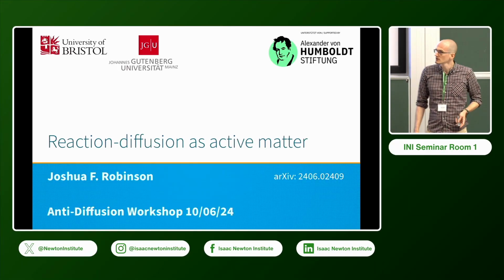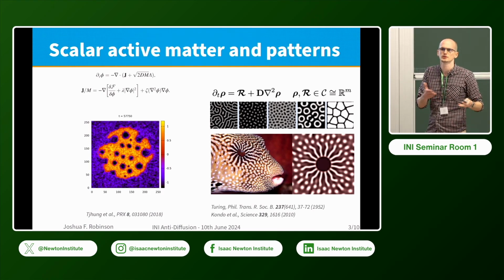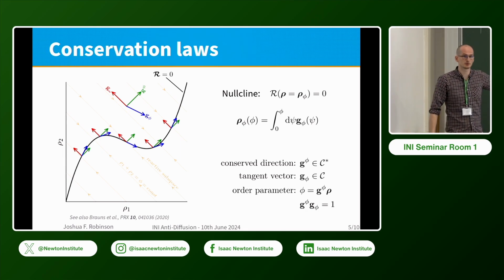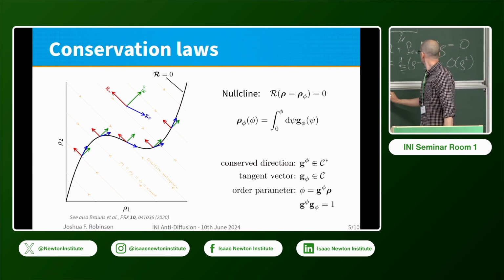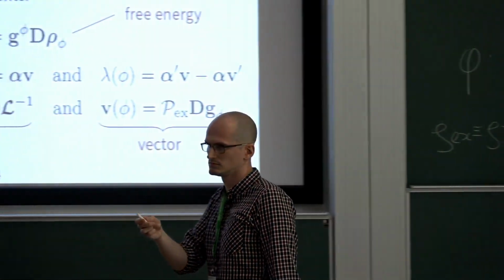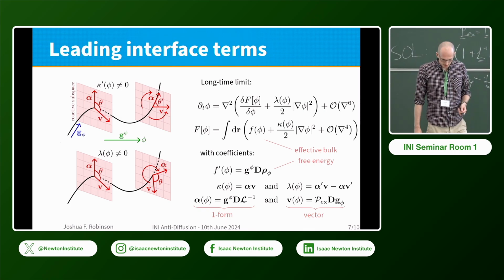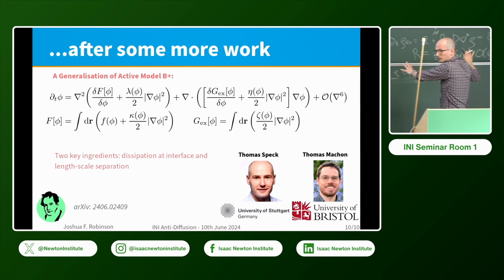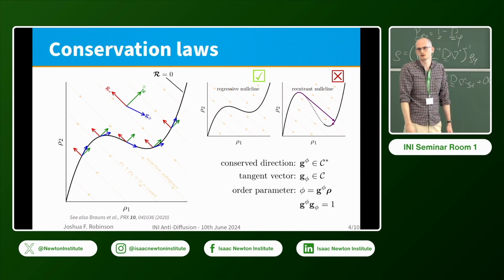ADIW04 | Dr. Joshua Robinson | Reaction-diffusion as active matter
Speaker: Dr Joshua Robinson (University of Bristol)

Date: 10th Jun 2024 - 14:50 to 15:20
Venue: INI Seminar Room 1
Title: Reaction-diffusion as active matter
Event: (ADIW04) Anti-Diffusion in Multiphase and Active Flows

Abstract: Biomolecular condensates are membraneless organelles ubiquitous across cell biology. Chemical reactions have been proposed as a non-equilibrium mechanism to stabilise the size of condensates. At the same time, active field theories (in particular "Active Model B+") also predict the formation of stable size-limited microphases. However, an explicit connection between these two systems has been lacking. I will present rigorous results showing how pattern-forming reaction-diffusion systems with conservation laws universally reduce to an extended form of "Active Model B+" at long times. These results provide a direct link between reaction-diffusion systems and active matter.
The work I will present is from a collaboration with Thomas Speck (Stuttgart) and Thomas Machon (Bristol):